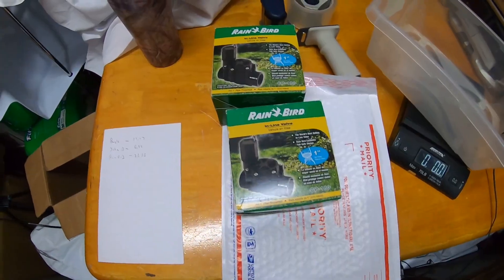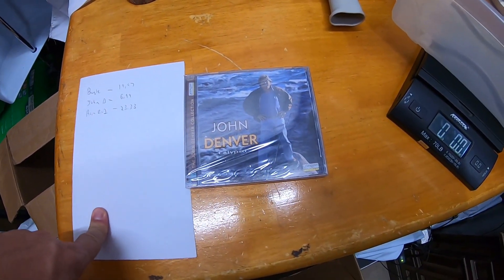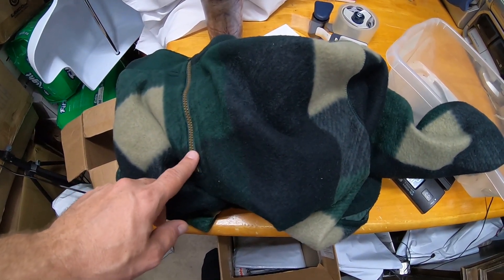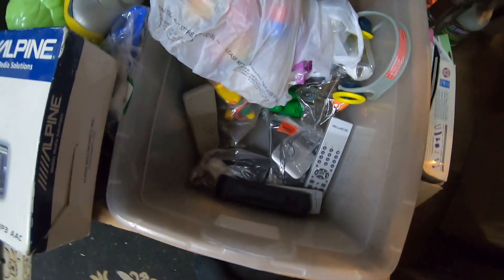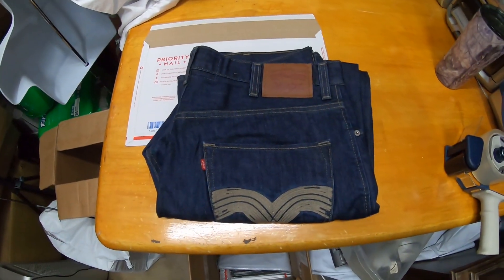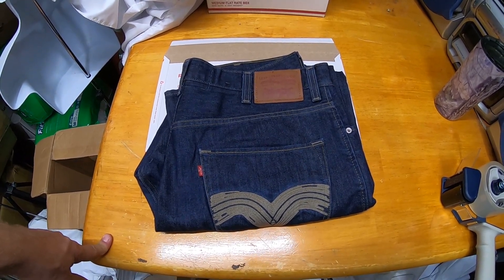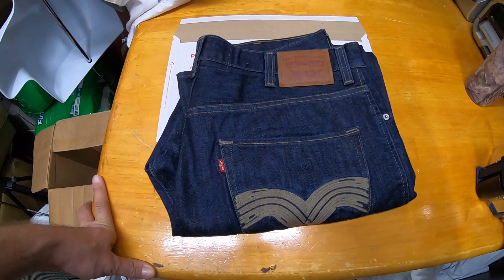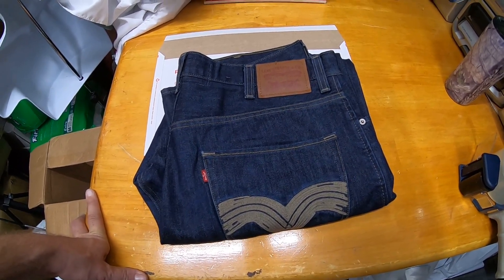Radical Reseller Vlogs: Updates and Sales!